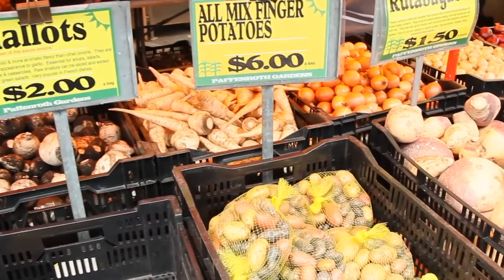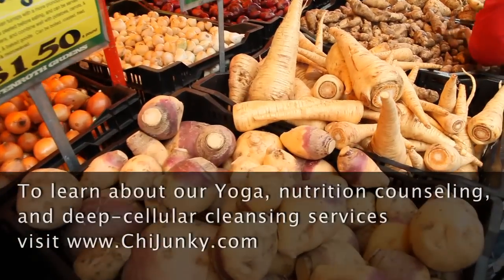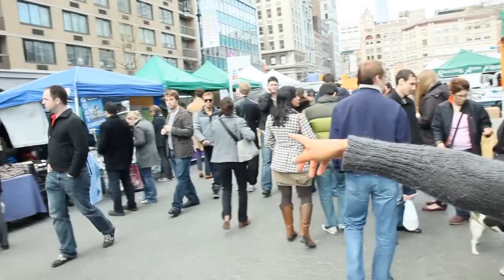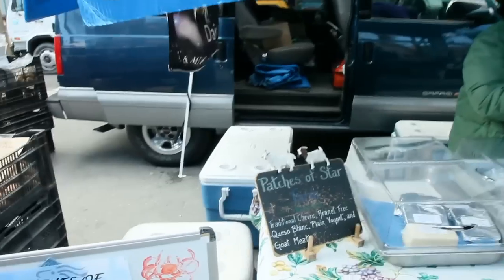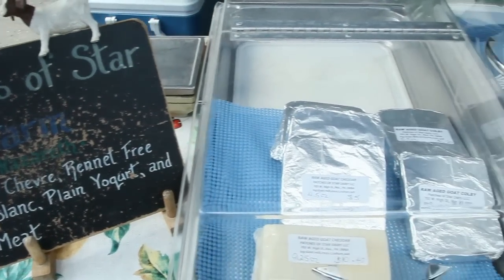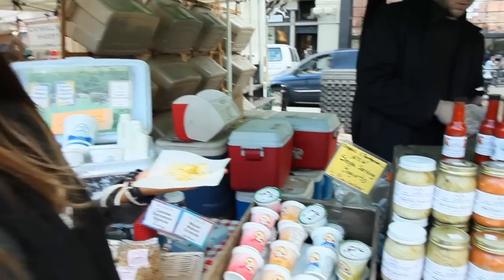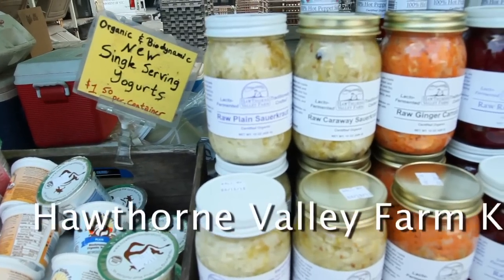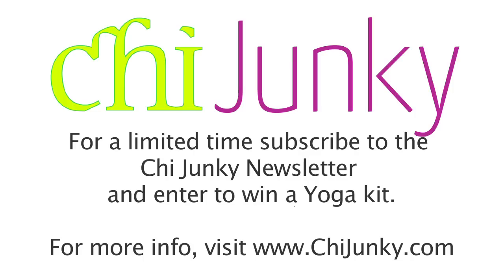Chi Junky at the Union Square Farmer's Market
Rachelle Wintzen, founder of Chi Junky takes us on a tour of the Union Square Farmer's Market in NYC as she selects some of her favorite ingredients for use in her Chi Junky Recipes

To celebrate the launch of our new website, we created the Chi Junky Give-Away! For the next month, every 100th subscriber to the Chi Junky Newsletter will receive a custom "Chi Junky Yoga Kit" containing a Yoga mat, Yoga blocks, gluten-free energy bars and other essentials that will bring you one step closer to the Chi Junky Lifestyle.

To enter to win the Chi Junky Give-Away, simply sign up for our Newsletter by visiting

Chi Junky offers a wide variety of personalized wellness services designed to improve your quality of life through custom-tailored Yoga instruction, nutrition counseling and deep cellular cleansing. Chi Junky also hosts retreats in beautiful Ambergris Caye, Belize, where visitors can indulge in a week of wellness and rejuvenation hosted by Chi Junky's own Rachelle Wintzen.